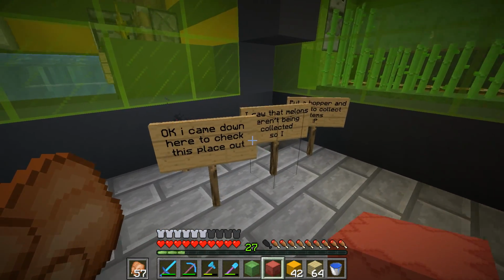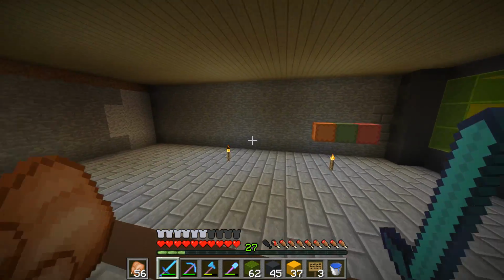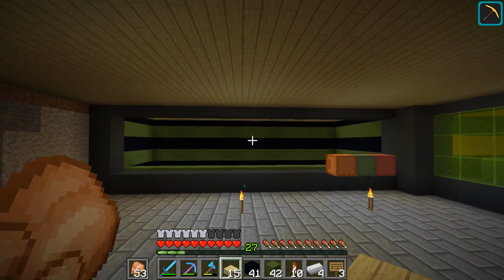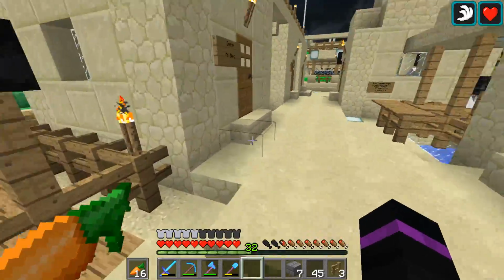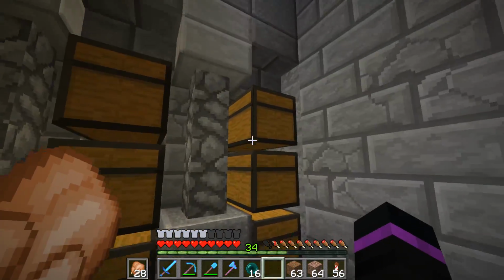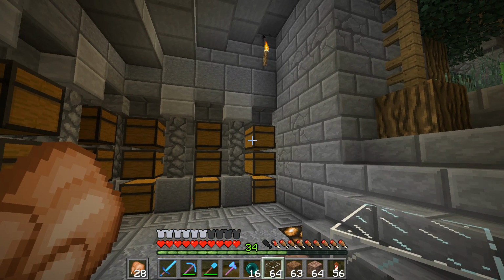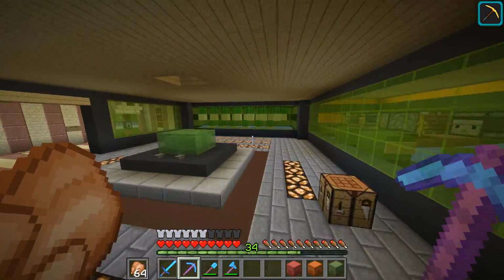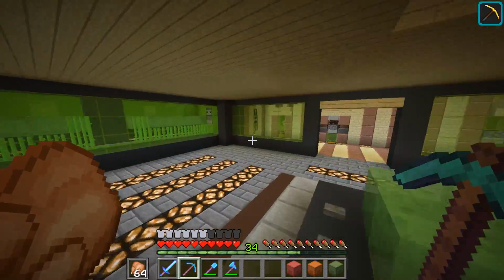Minecraft Survival | WayStone SMP S2 | EP 23 | "4 More Farms!"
Hi! Welcome to my WayStone SMP series. Based in 1.11/Snapshot for 1.12

I have been really wanting to do this build; because I was intending to in season 1. I never got around to it, and thankfully- I ended up playing with the idea this season.

This is season 2 of my Minecraft survival series. Join myself, and a fistful of my friends on an adventure to build the world.